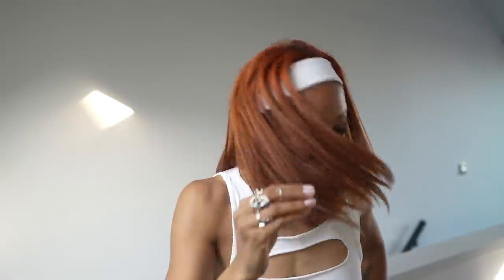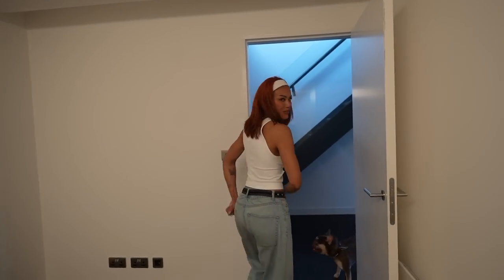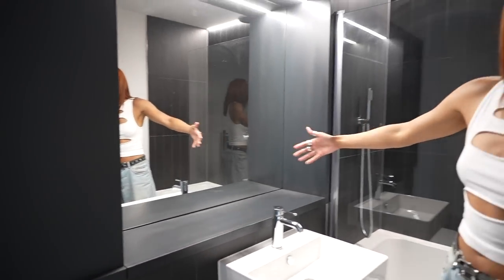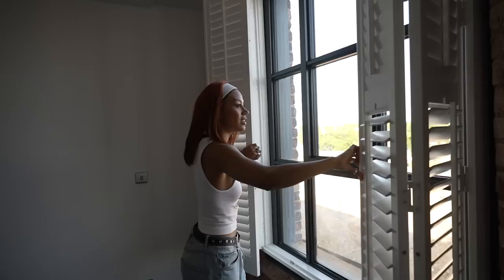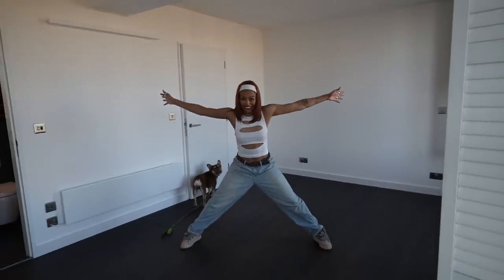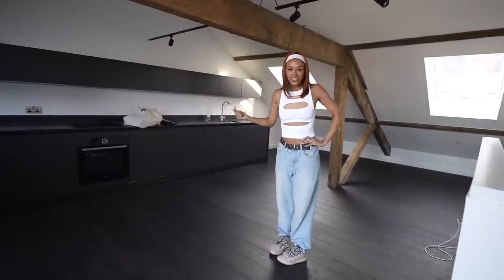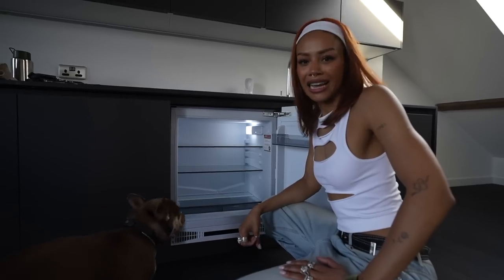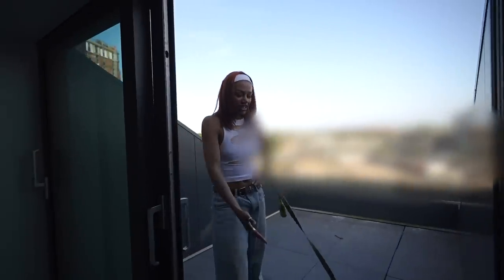EMPTY HOUSE TOUR | we secured the dream flat 🥹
🖥 Software → Final Cut Pro x
FTC: This video is NOT sponsored & some links are affiliate, which means I can earn a bit of commission when you shop through them - your support is appreciated more than you know 🫶🏽